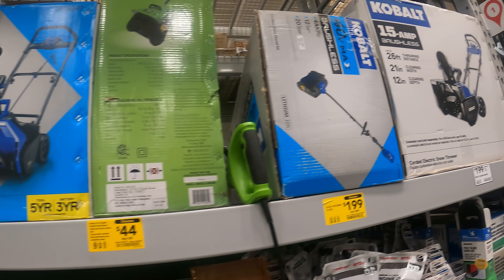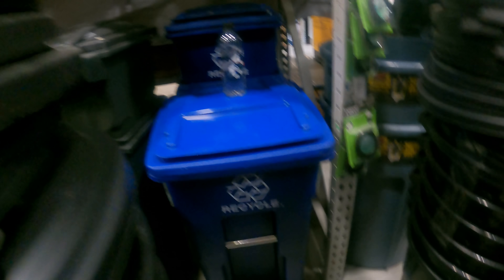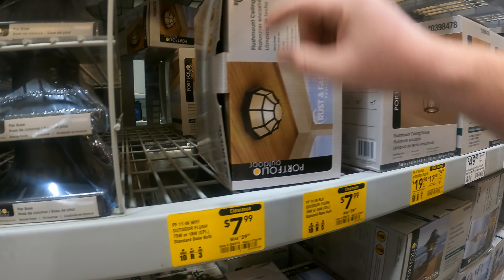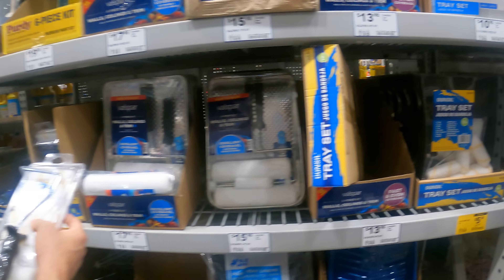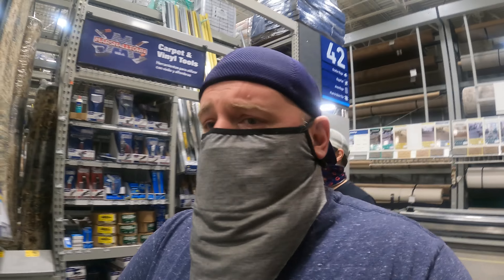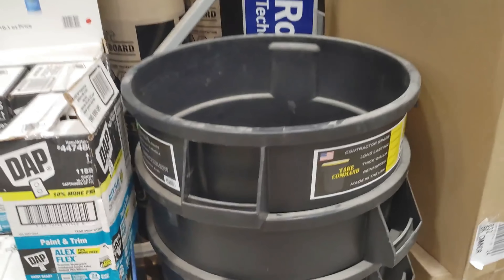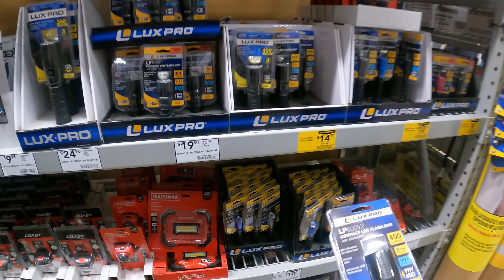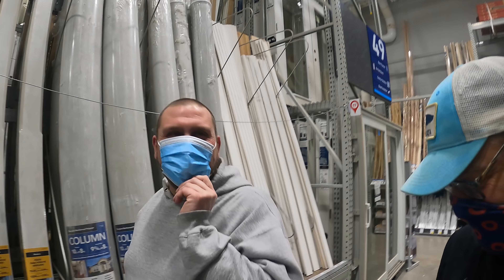🔴🏃🏿 RUN MORE 90% Off Lowe's Hidden Clearance Lights $7 Snow Blower $44 RUGS $12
NO STUPID QUESTIONS WE ARE HERE TO HELP! 🔴🏃🏿RUN 98% Off at Lowe's NO COUPONS NEEDED

🔴 To the many of you who have asked how to Support the Channel

**EVEN MORE LINKS FOR YOU**

Camera
Microphone
Lighting
music
🎥 video editing
⚖️scale to weigh packages
💡 lighting
🖨️ 1/2 sheet sticker labels for mercari
(instead of taping paper on the package)
🖨️ thermal printer
🎒 Poly Bags I use for shipping
✉️ Padded Envelopes I use